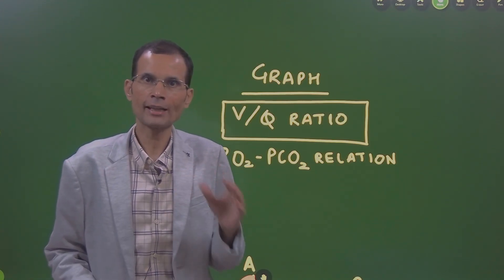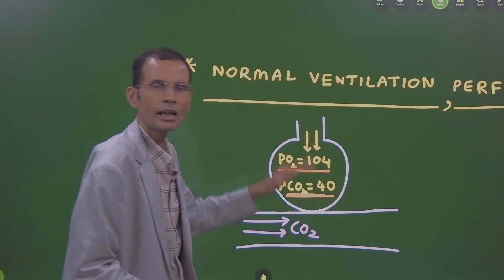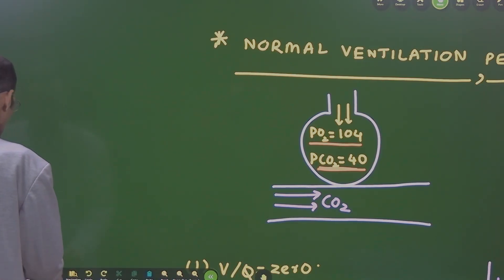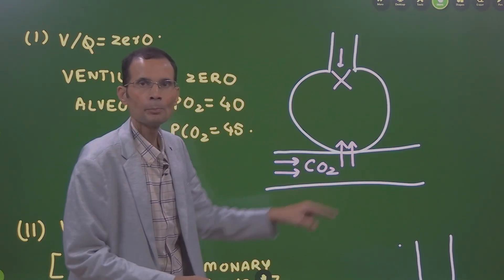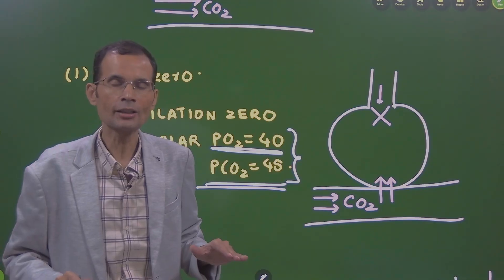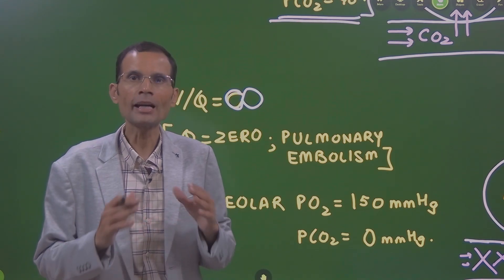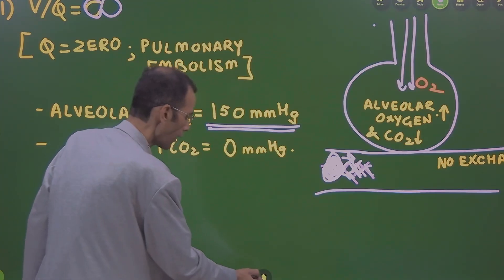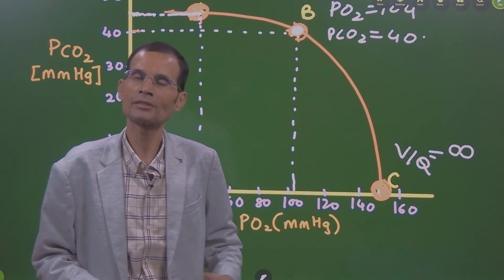V/Q Ratio Graph Explained | Why This NEET PG Question Stumps Every Student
This graph was asked in the most recent NEET PG exam. It is very likely that it may also asked in 1st MBBS exam.
It depicts the V/Q relationship , based on the alveolar air PO2 & PCO2.

The Ventilation–Perfusion (V/Q) relationship graph is one of the most important concepts in respiratory physiology and has been directly asked in recent NEET PG exams. 📊

In this video, Dr. Vivek explains the V/Q ratio graph, highlighting:
1️⃣ Relation between alveolar PO₂ & PCO₂
2️⃣ How ventilation and perfusion vary from apex to base of lung
3️⃣ Clinical implications of V/Q mismatch
4️⃣ Why this graph is a must-know for 1st MBBS, FMGE, and NEET PG

👉 If you are preparing for exams, this is a high-yield topic not to miss!